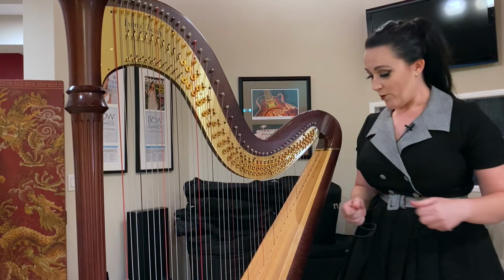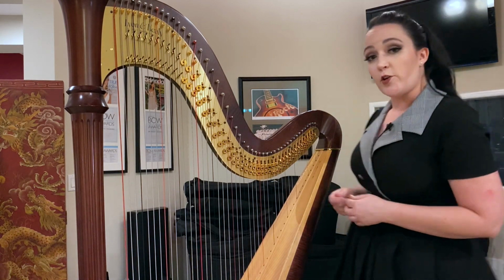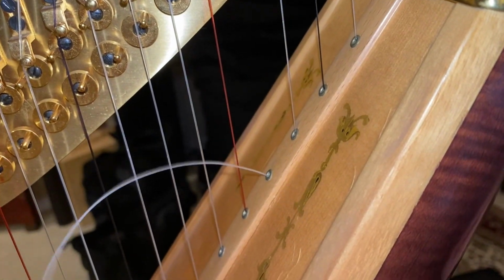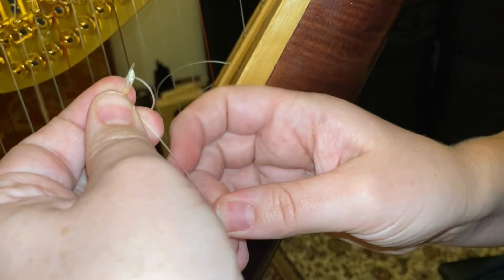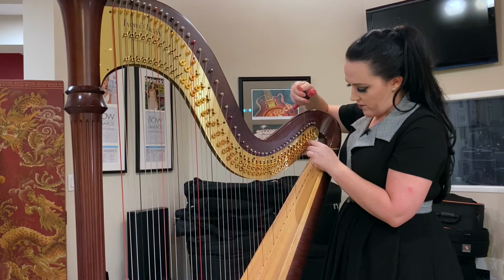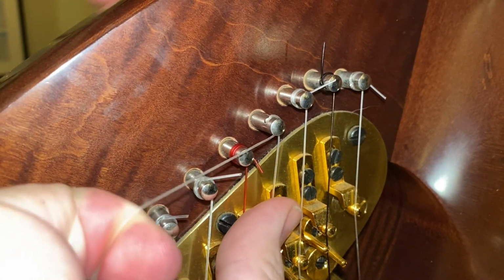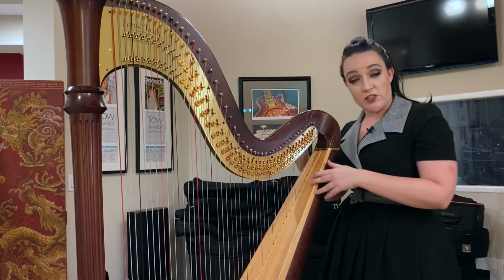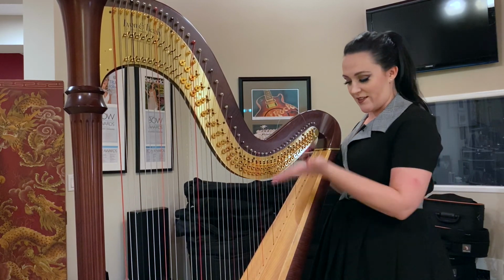Changing Strings for Pedal Harp - Violectric SPARKS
Violectric Education Programs present our SPARKS series of educational videos.
Short Professional Artists Reaching Kids Series - SPARKS

Changing Strings for Pedal Harp, presented by Violectric Harpist Madison Harding shows how to change a string on a double-action pedal harp. She concludes by performing "Simple Gifts" a traditional Shaker melody accompanied by Michelle Jones on Viola.

Madison can be followed on Twitter and Instagram @MadHarpMusic and Facebook at @MadHarpist.  Her website is

Violectric is an acoustic and electric string ensemble led by GRAMMY Recording Artist Michelle Jones. They illuminate the stage and the audience's senses through the use of cutting-edge technology and interactive experiences. Visit us at Violectric.net

Violectric is committed to music education and has created programs ranging from master classes to live performances combining Violectric with student string groups. Violectric Education Programs have reached students throughout the US and Asia.